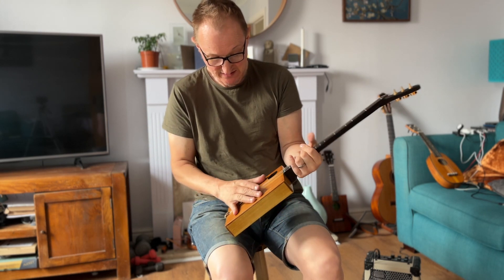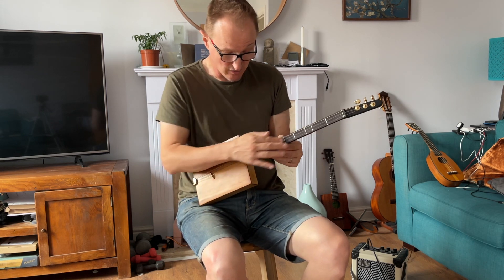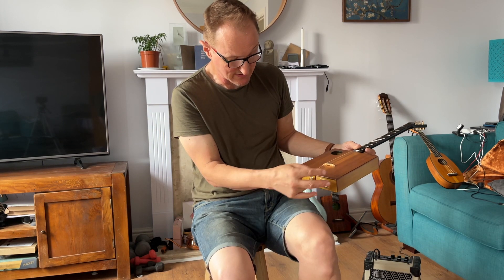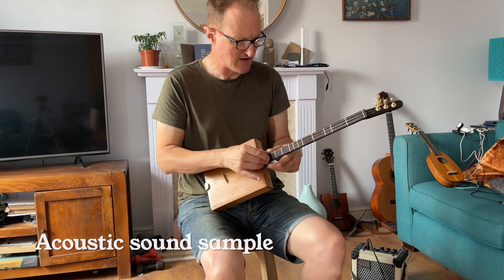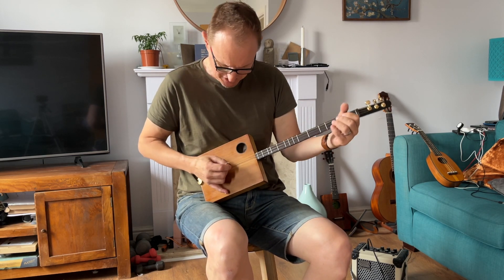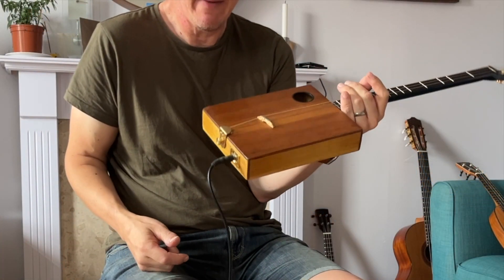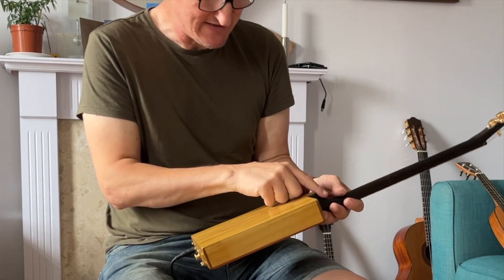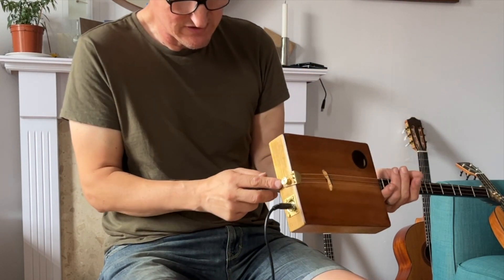Cigar Box Stick Dulcimer in recycled Cedar&Poplar wood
Plans for these instruments:
Cigar Box Stick Dulcimer in Red Cedar and Poplar wood with Birch and Ash neck, 20" scale dad tuning.
I will be making a small batch of these each year from recycled materials, message me through my website contact page if you are interested in being notified when they are available.

00:00 Intro with piezo pickup and amp
00:40 About the instrument
01:39 Acoustic sounds
03:04 Electric sounds (piezo and amp)
04:33 Plans/instruments for sale
05:13 Outro (Acoustic)

D-a-d tuned Red Cedar, Tulip Poplar, Birch Neck, Ash Fingerboard. Belcat Piezo.   Roland Micro Cube amp

Shot on iPhone 13 mini